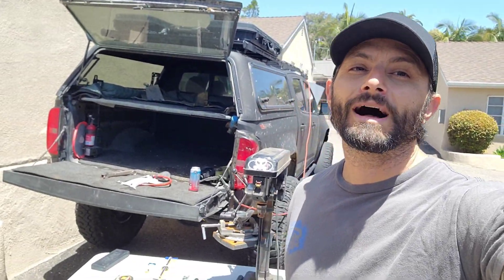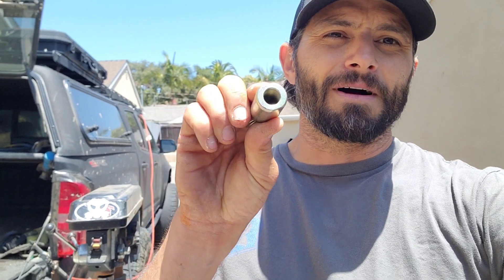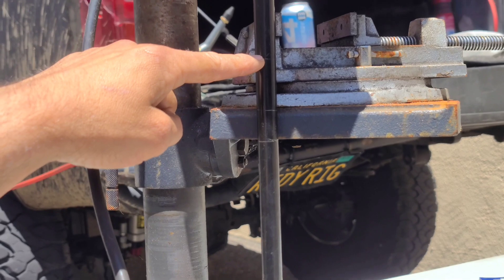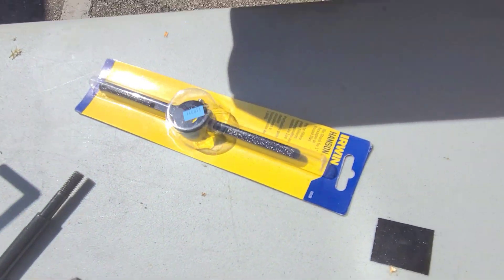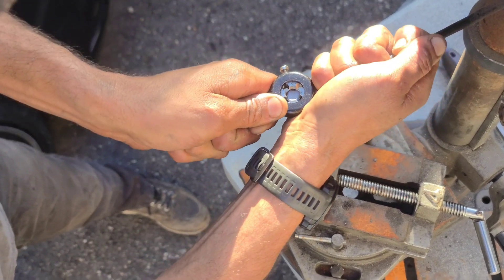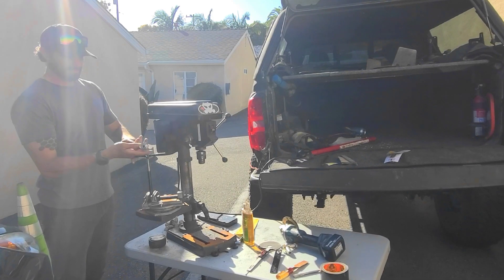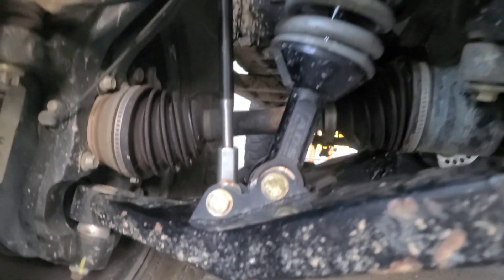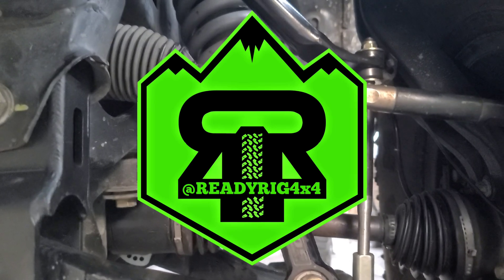Modifying Swaybar with NO Lathe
Because of my "Frankenstein" suspension some parts need to be adjusted and adapted to fit into the system. In this video I modify a swaybar link to fit the 4" BDS ZR2 specific lift with the Bajakits extended A-arms. Without access to a lathe I had to adapt by using a drill press and a grinder to turn down the rod then tap in threads with a 1/2-20 dye.